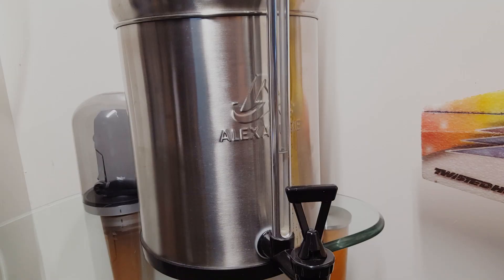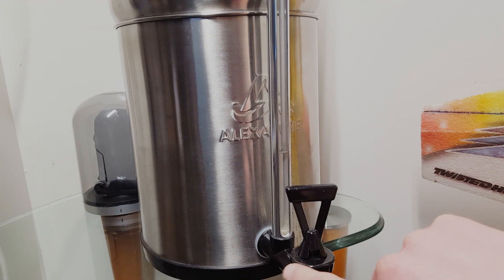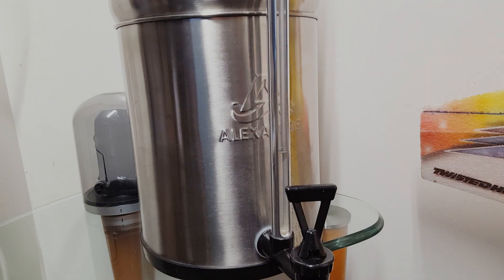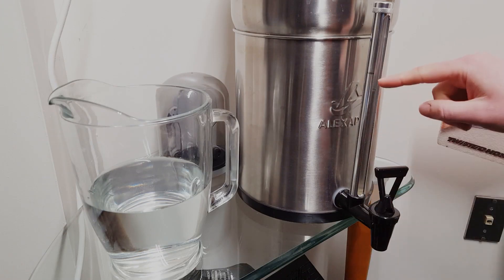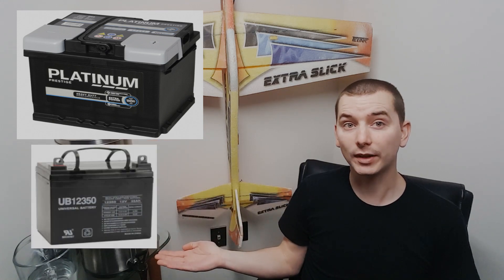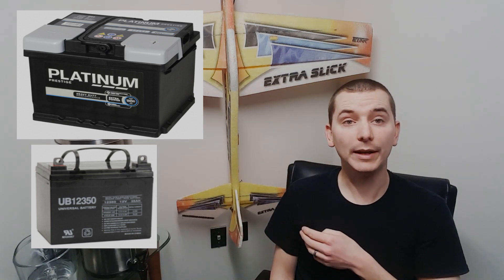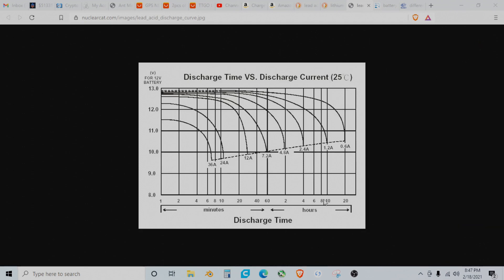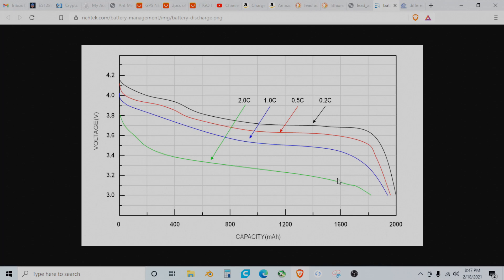Battery Voltage Sag Visualized - How Amperage Draw Affects Battery Voltage - Design Considerations!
In this video I use a water filter with a sight glass to visualize how voltage sag occurs in batteries. This also shows why a higher amperage draw causes a higher sag in voltage. If there's something I missed or said incorrectly, let me know!

Link for battery meter with shunt

Tip Jar
Bitcoin: 13BuhjFpfM1xJYmdWvL97KTTq69iFpBPhd
Litecoin: MKE1SjtMhc2rZX1WNsW1NYKKoschwv3UPx
Digibyte: SUYBZc3gYGbmcjTeJkhs1sZAXnJKQ1Q4bD
Dash: XxEeHuc83qh5gXCcSwAwXFWS85u9mr3ruQ